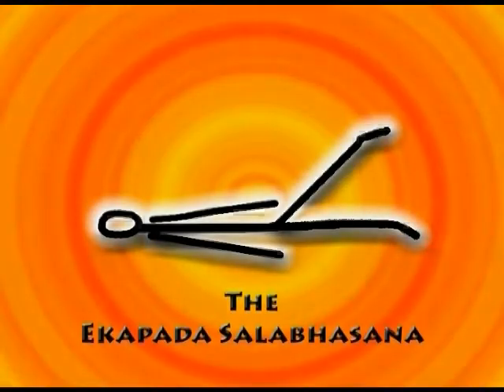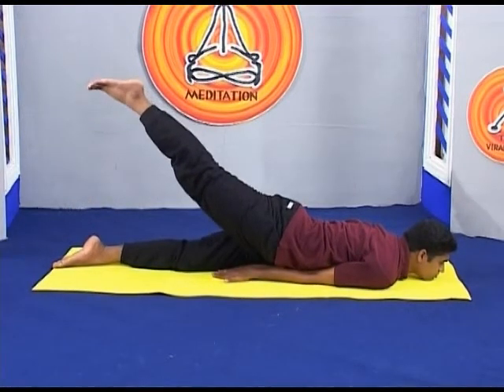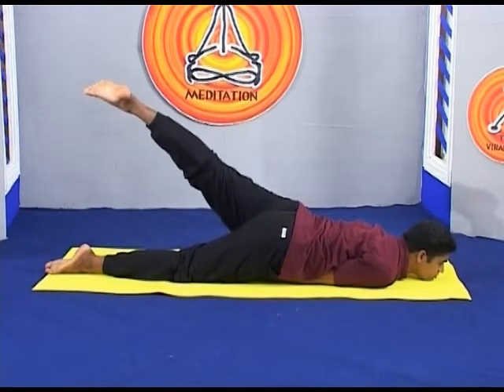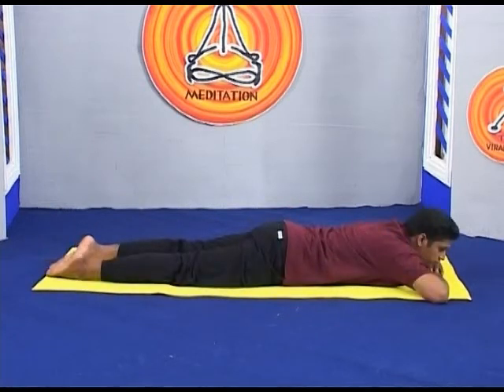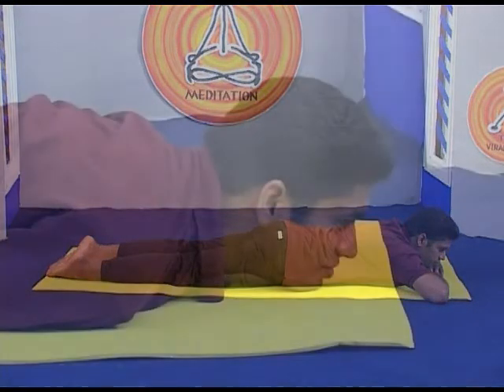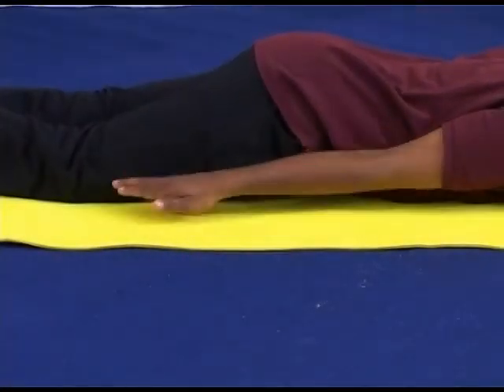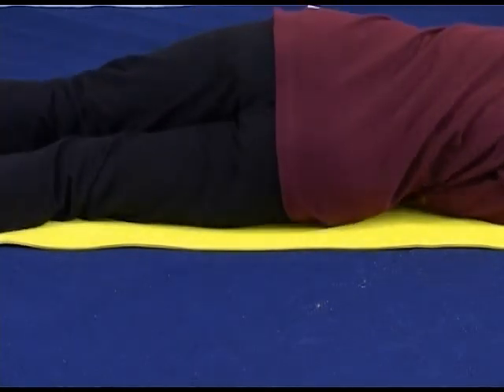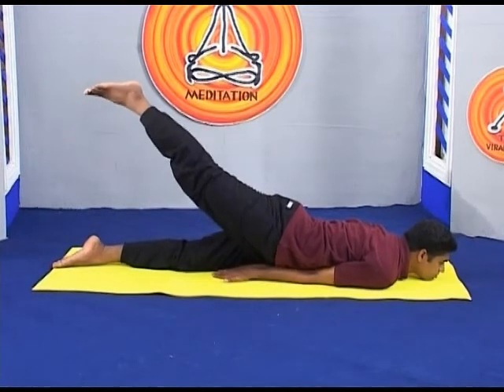Yoga Asanas - Ekapada Salabhasana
Ekapada Salabhasana

This is the variation of the Salabasana pose. Eka pada means one leg and   those who are unable to perform the full Salabhasana can practice with this variation.

To perform the asana .

Lying on stomach with the face down, stretch the neck and rest the chin firmly on the blanket.

Raise the right leg and place the palms under the thigh with the palm facing upwards to support the leg. Without bending the knee raise the leg as much as possible and

hold the pose for 10-20 seconds. Repeat with the other leg similarly.

The leg can also be supported using the left leg. Bend the left leg and keep the left feet under the right knee giving support to the right leg.

Once they master this pose then it will be easy to perform the full Salabhasana pose.

This asana is good for lumbar region and very good for slipped disc of lower back.

The asana concentrates on the lower half of the back, strengthening the abdomen, lower back and legs.
The pose massages the internal organs starting with the liver, pancreas and intestines thus ensuring efficient functioning of the digestive system and preventing

constipation.